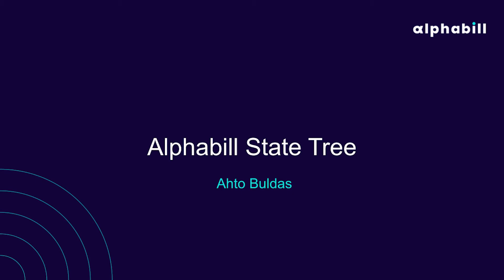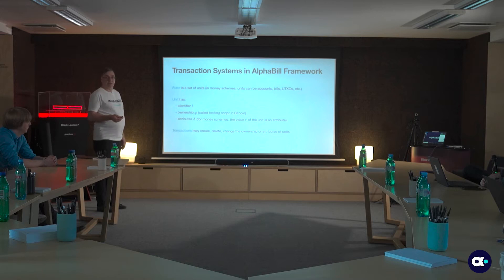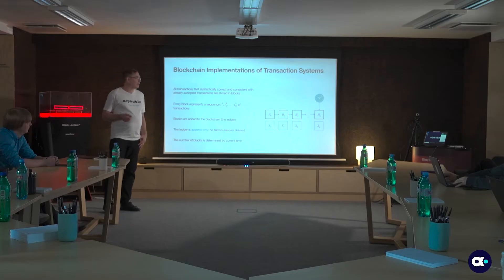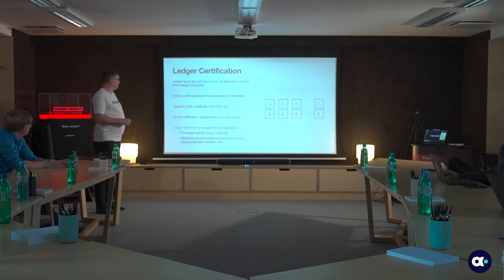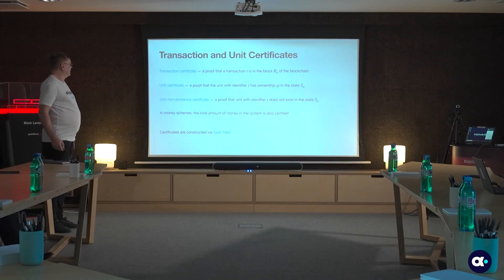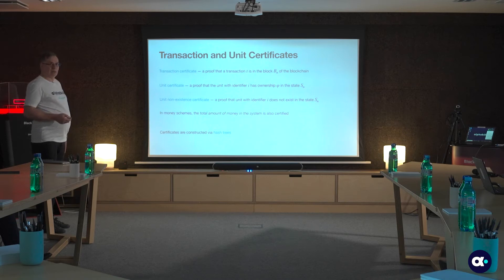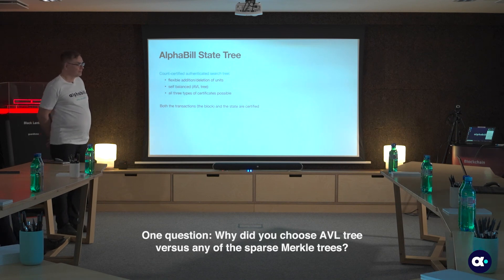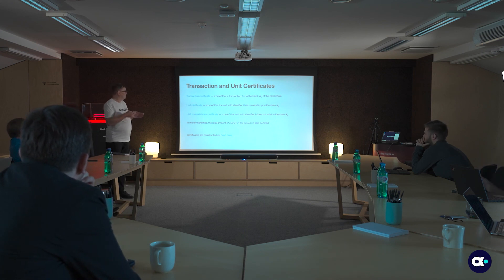Alphabill - State Tree - Ahto Buldas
Click below for description / chapters / links. 👇

Ahto Buldas, architect of Alphabill, introduces Alphabill State Tree.

and on our social channels.

Chapters:
00:00- Introduction
00:21 - Definition transaction system
01:13 - Transaction system in Alphabill
02:43 - Blockchain implementations of transaction systems
05:23 - Ledger certification
11:07 - Ways of certification
17:09 - Merkle hash tree
21:32 - Count-certified hash tree
24:48 - Authenticated search trees
30:51 - Alphabill state tree

Q&A:
03:48 - How do you do with time across these different machines?
07:08 - What does the unicity certificate look like in proof of work?
08:28 - What is in the proof of stake’s unicity certificate?
12:20 - Ethereum guys created the certificate for efficiency purposes?
15:03 - Do Bitcoin and Ethereum have this type of certificates as well?
32:05- Why did you choose AVL tree versus any of the sparse Merkle trees?
33:10 - How do you combine the transaction certificates, the unit certificates and the nonexistent certificates?
34:54 - Are there other blockchains that use these types of techniques?
35:34 - How do you define a certificate?
36:00 Are SSL and digital signatures the same things?
36:22 - Is there any other use case for unit nonexistent certificates other than reverting atomic swap?